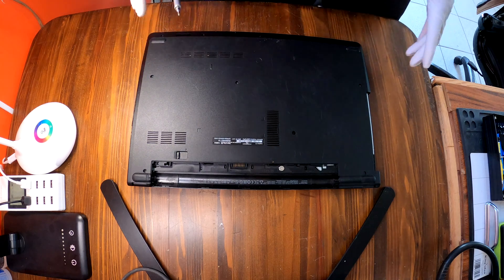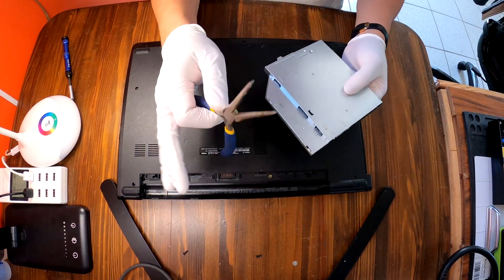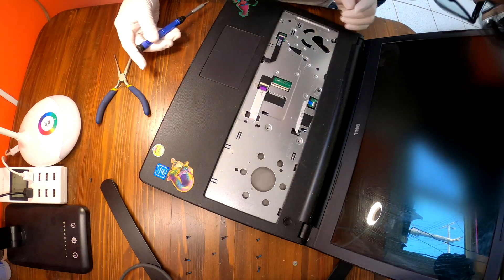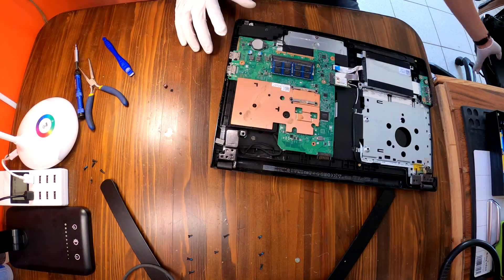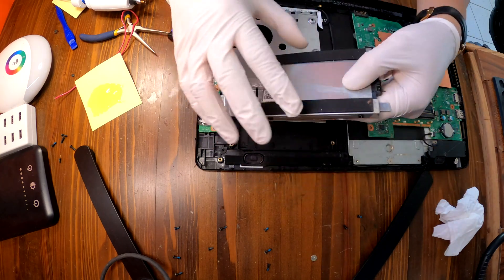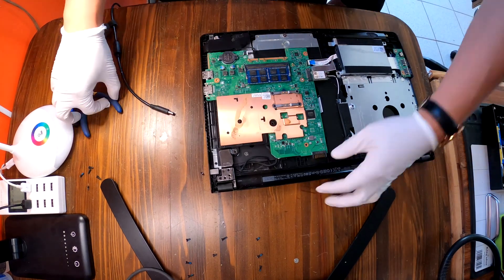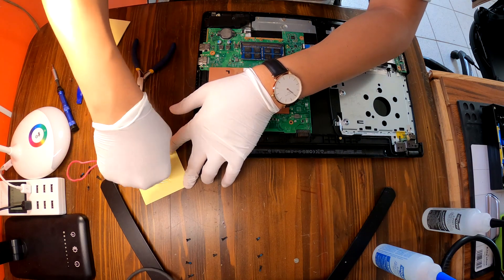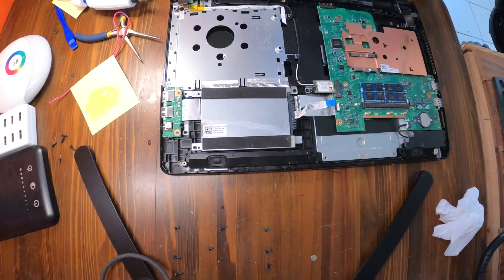Dell Inspiron 15 3000 Upgrade RAM & SSD Disassembly (+ Charging Port Repair)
Hello Youtube, here we have a video of Dell Inspiron 15 3000 laptop. This time, we will show you how to disassemble this laptop to upgrade Memory(RAM) and the existing Hard Drive with a Solid State Drive(SSD). Actually, we are disassembling it to repair the broken charging port. The charging port itself went inside of the laptop. Let's disassemble this Dell Inspiron 15 3000 laptop!